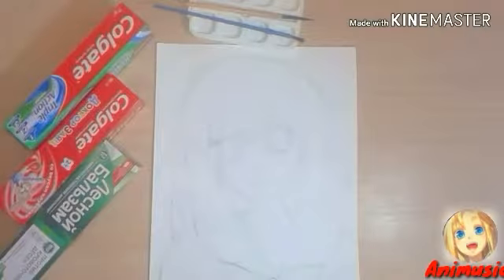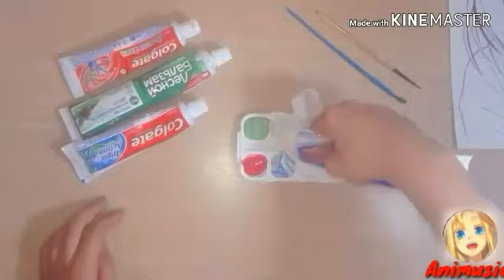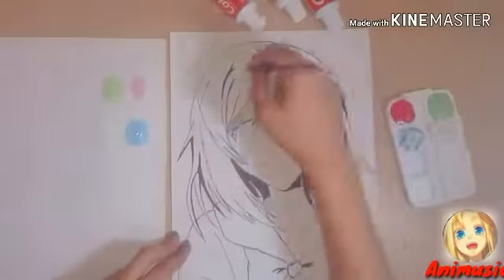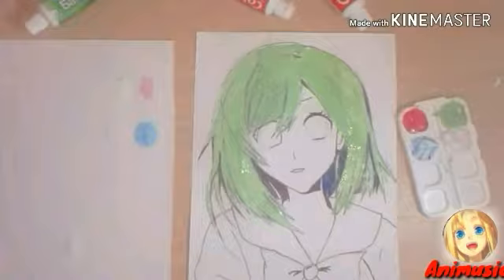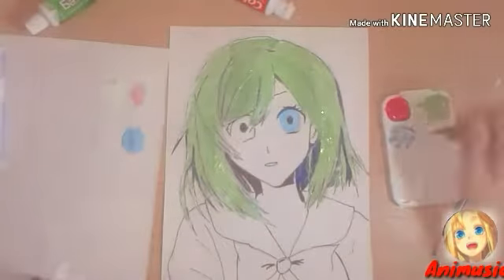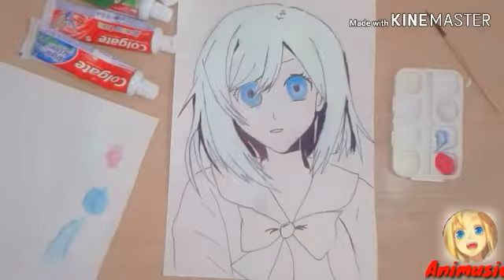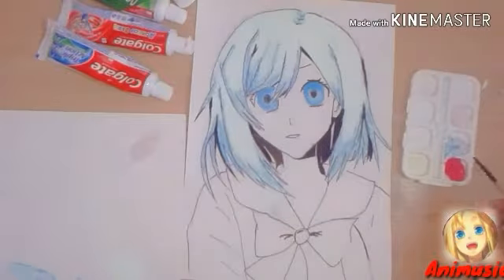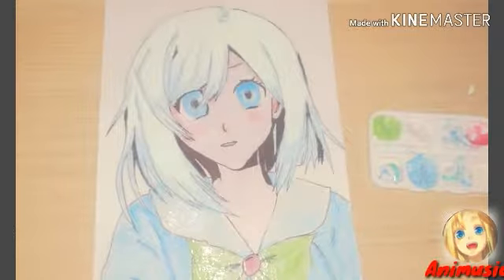I draw anime girl with toothpaste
I use only toothpaste and marker
nothing extra